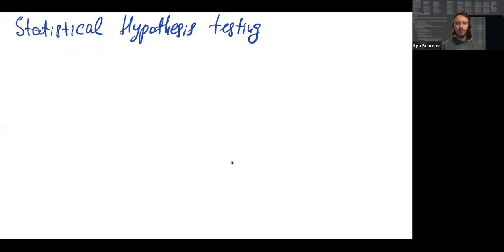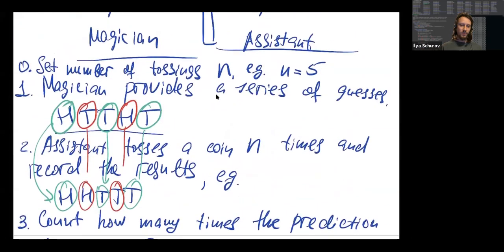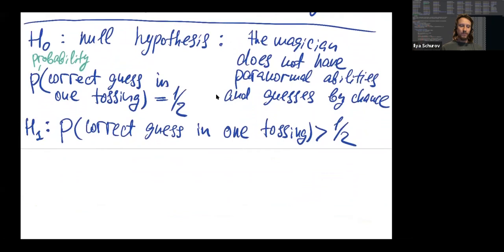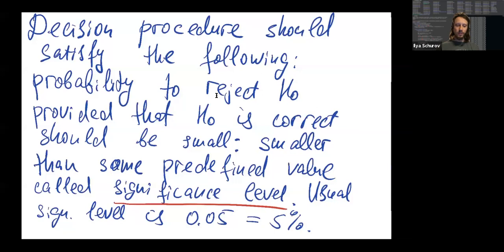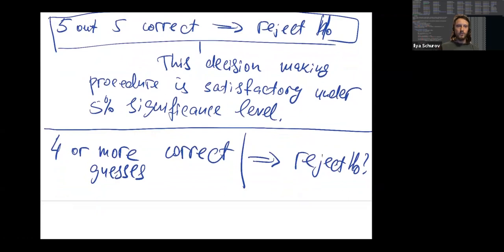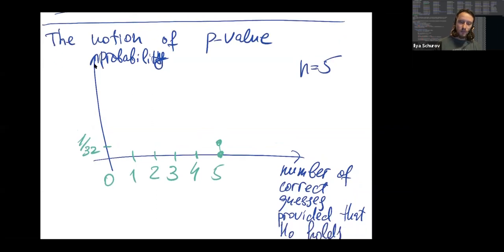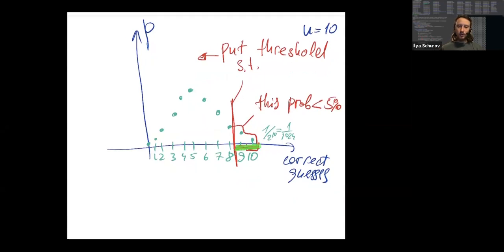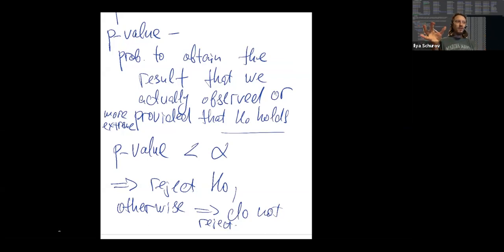Lingustic data 2021-01-25 Lecture: Statistical hypothesis testing and binomial test